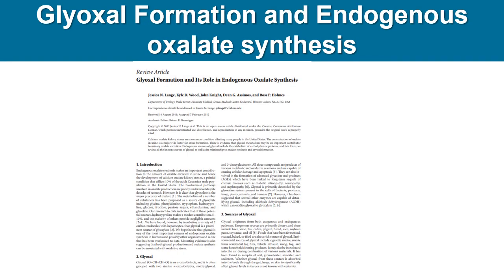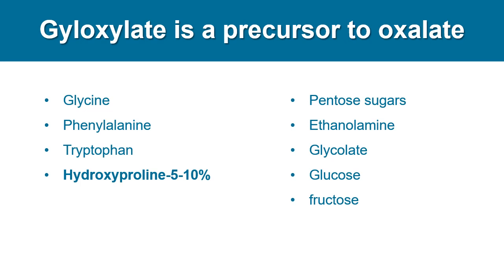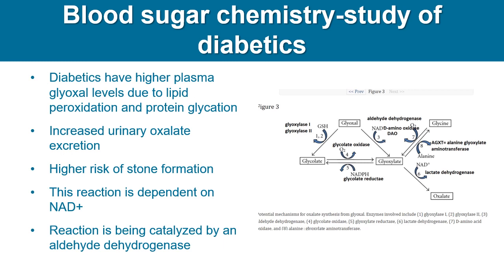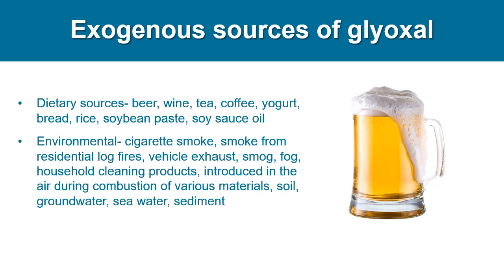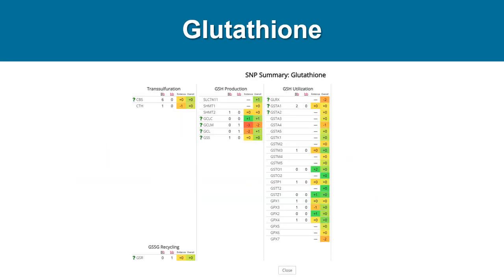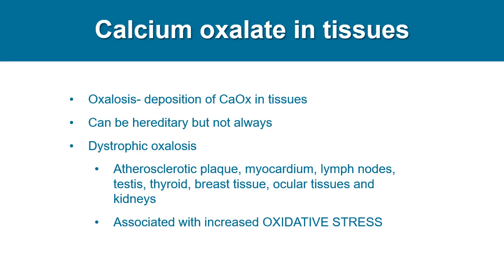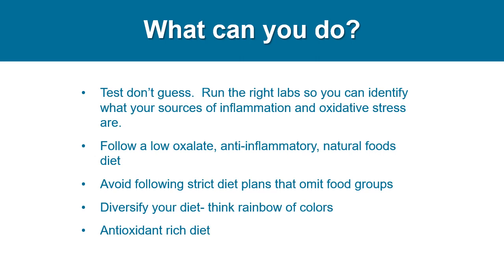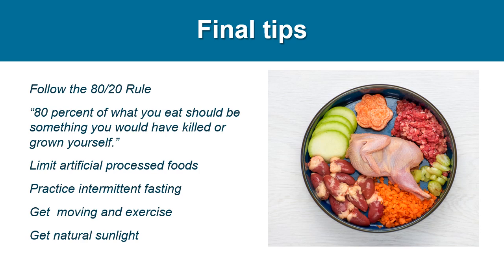Is your Body Making Oxalate?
👉I think this is often a difficult concept to grasp.  In all the noise with the latest trends of carnivore, keto..I think it is too easy to neglect that 50-80% of oxalates in the body are actually made by your body and this is highly individualized.  And it is not always genetic.

In this video, I explain this concept and discuss the various pathways that are involved in endogenous oxalate production.

❤️ I am Dr. Mandy LaGreca, I am the #1 expert in IC Healing and helping you find your Root cause. I am a licensed Doctor in Clinical Nutrition (DCN). I am also a Certified Nutrition Specialist (CNS) and a Functional Diagnostic Nutrition Practitioner (FDN-P) where we use the scientific lab testing to identify your root cause to help you identify healing opportunities.

❤️🙌As many of you know, I have worked really hard to figure out the root causes of IC and Bladder Pain Syndrome. IC is what I call a perfect storm: there is not one root cause, but a complex interaction of many of them.

👉 And each person has their own story and blueprint as to what may have triggered it. The single most important thing you can do to start your remission journey is to identify your ROOT cause. That is what we do best here at IC Healer!

0:00 IC Healer
1:06 Glyoxal Formation and Endogenous oxalate synthesis
1:29 Nutreval testing
2:50 Genetic testing
3:40 Gyloxylate is a precursor to oxalate
5:32 Blood sugar chemistry-study of diabetics
8:30 What is glyoxal anyway?
10:02 Exogenous sources of glyoxal
12:59 Glutathione
16:46 Calcium oxalate in tissues
19:28 What can you do?
21:12 Reduce your Toxic Burden
23:04 Final tips